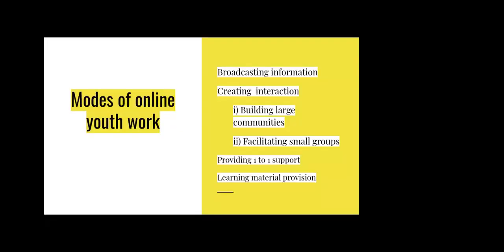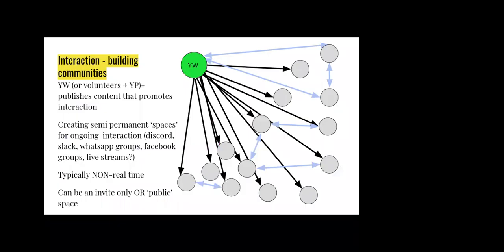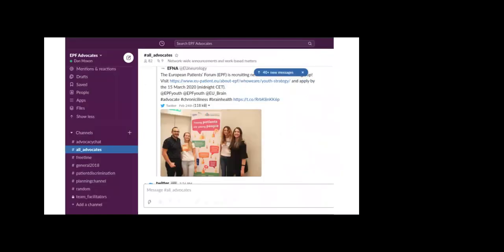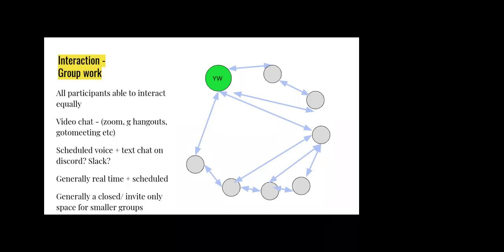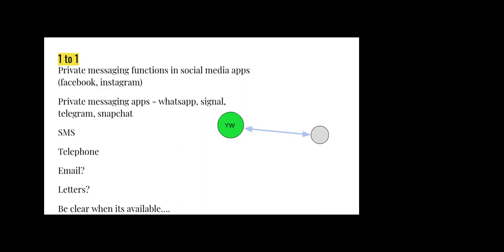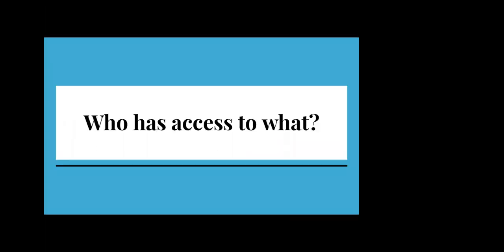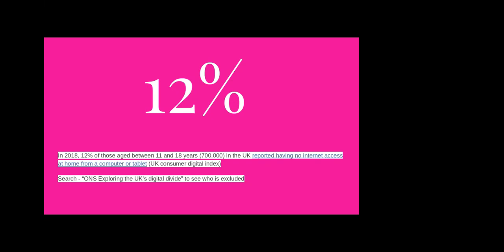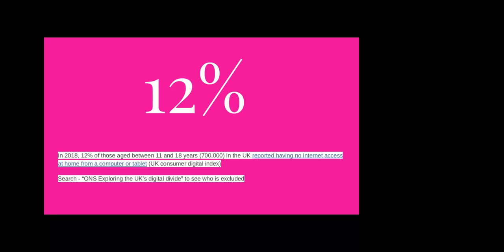Modes + Tools of online youth work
A quick video on the different methods of interacting with young people on line and potential tools for using them. Designed for youth workers and others who need to get to grips with delivering work online quickly through COVID-19.  Sorry for the limited quality video - I'm still getting to grips with video editing.

For more tools for digital youth work - check out my this padlet.

Speaker -
Dan Moxon